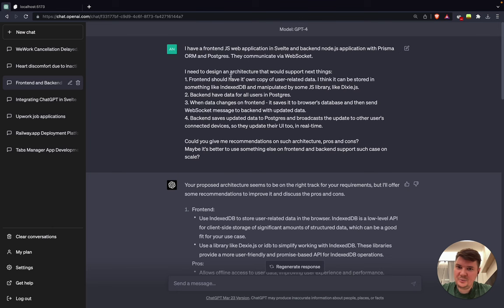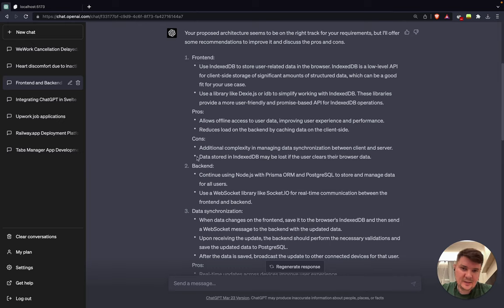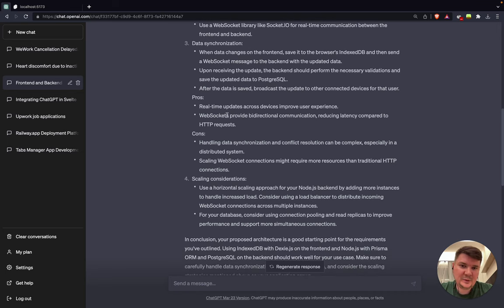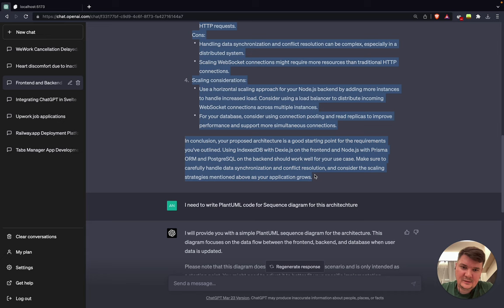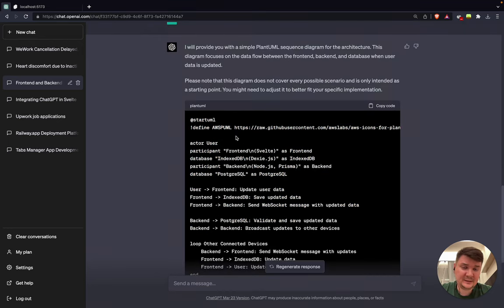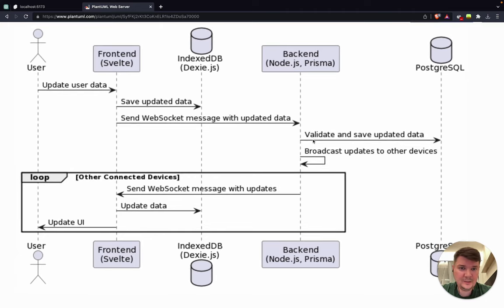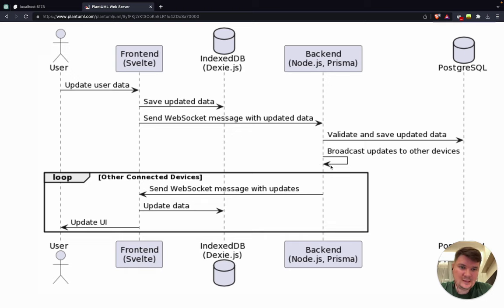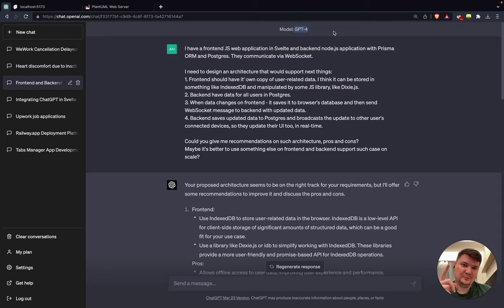🤖 How ChatGPT can help you design system architecture 👷‍♂️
In this video, we explore how ChatGPT, an advanced AI language model, can help us design a robust and scalable real-time system architecture. We will walk you through the process of building a frontend-backend architecture for a web application using Svelte, Node.js, Prisma ORM, and PostgreSQL, with data synchronization through WebSockets and IndexedDB. Learn how to create a responsive and efficient system that provides real-time updates and offline capabilities. Watch now and boost your web development skills! 🚀